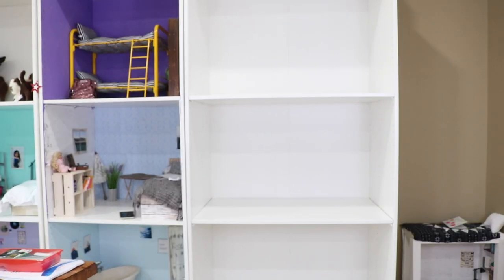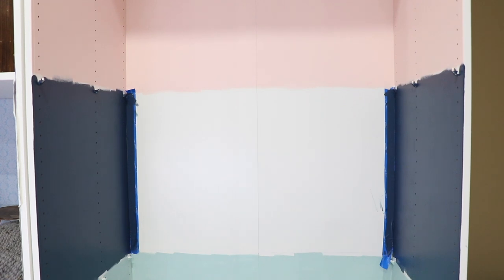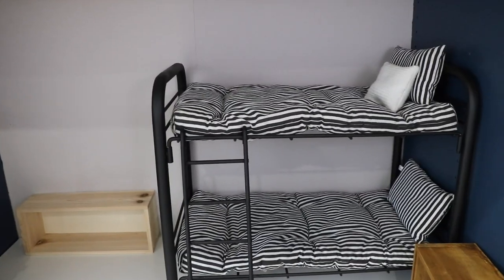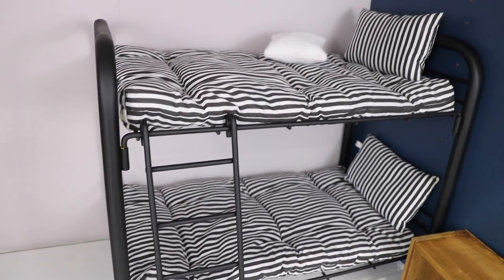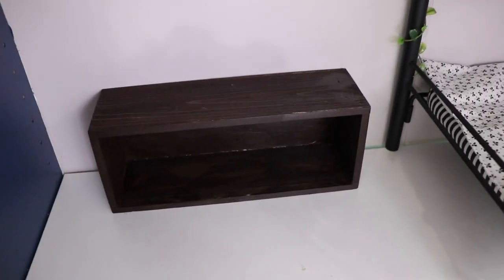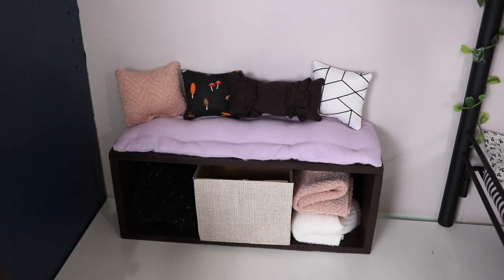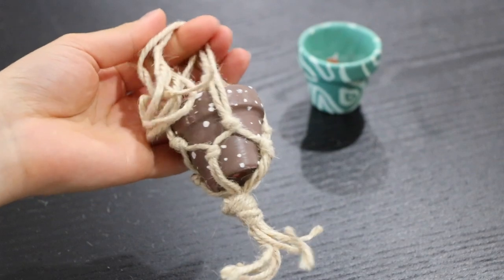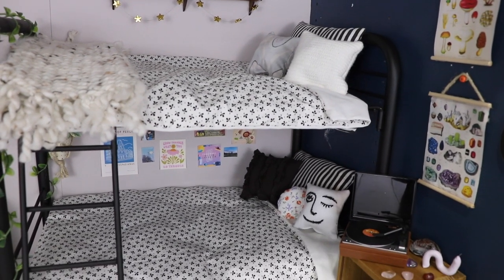DIY aesthetic American Girl bedroom transformation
Hey everyone! This video shows my process for making and decorating a bedroom for my dolls :) I try to make my doll rooms decently cute and I draw a lot of inspiration from Pinterest! This video is a little longer than most of my other ones, but I hope you stick around until the end because I think its worth it to see the end result!

My name is Anna and I create videos with my American Girl dolls! Thank you for stopping by!
FAQ:
Q: How many dolls do you have?
A: 18!

A: A Canon rebel t6s

A: I use Premiere Pro

music: Birds of a feather by Tender Spring and Blurred Figures

This channel and all of its videos are made for a General Audience and not “directed to children” within the meaning of Title 16 C.F.R. §312.2, and are not intended for children under 13 years of age. AGcinnamonstudios and its owner(s), agents, representatives and employees (collectively referred to as “Channel”)  does not collect, use or disclose personal information from children under 13 years of age and expressly denies permission to any third-party seeking to collect information from children under 13 years of age on behalf of AGcinnamonstudios.